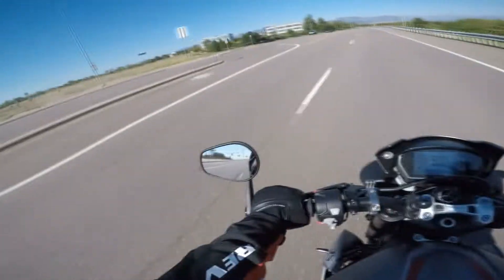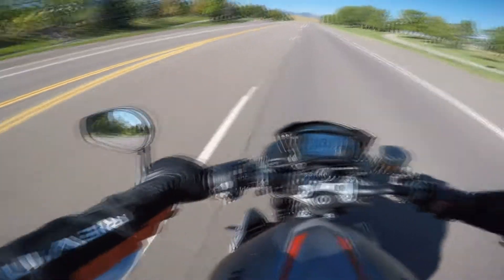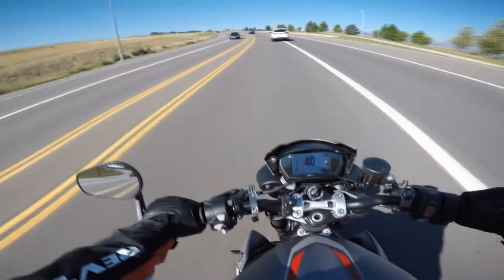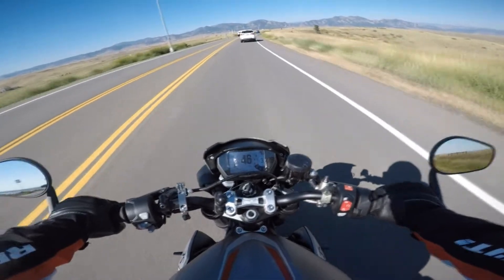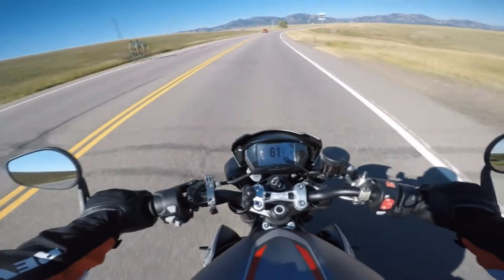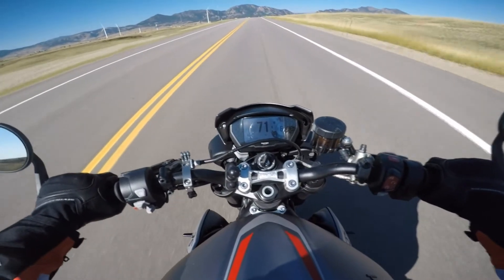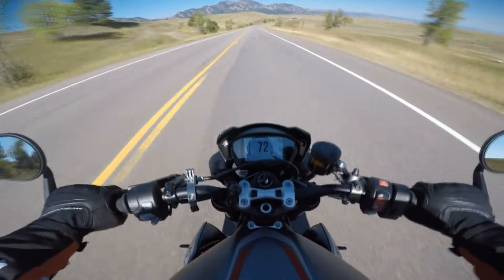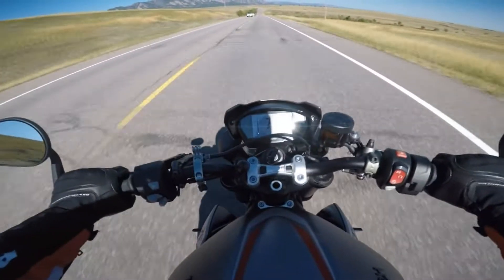Supercharger for the 4Runner? Should I pull the trigger?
I've been contemplating a supercharger for the 4runner for months, should I just get off the pot and get it done?!?

Sorry for the bad mic audio, not sure what happened, but it now works fine...

No music today... yay or nay ?